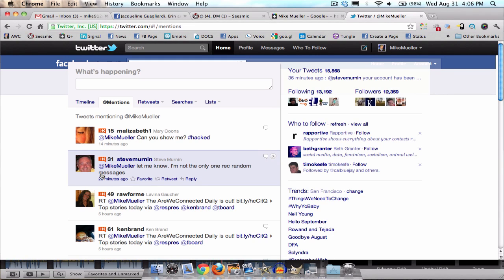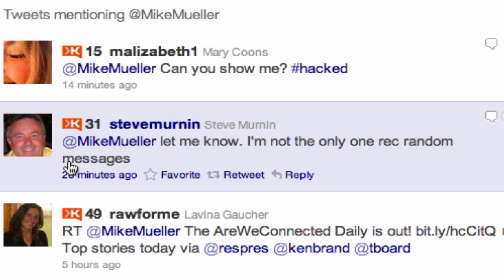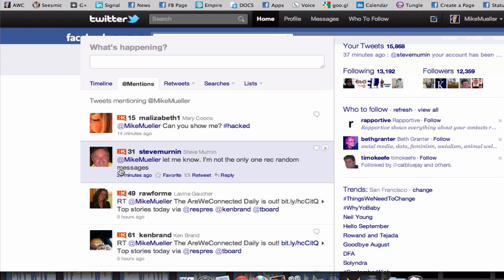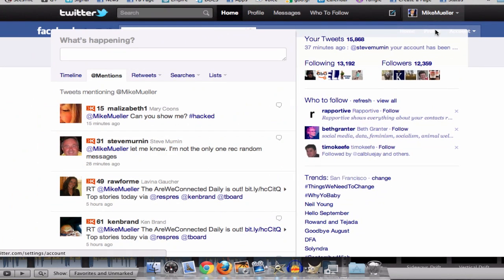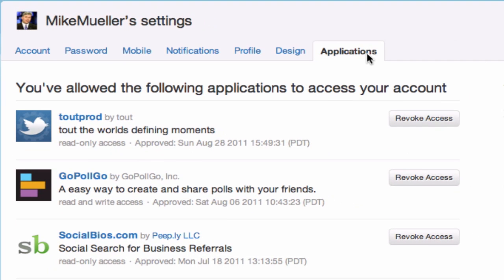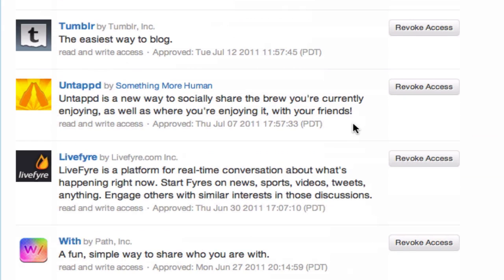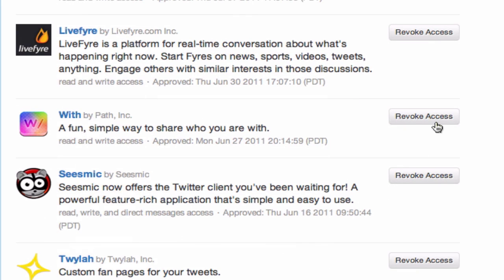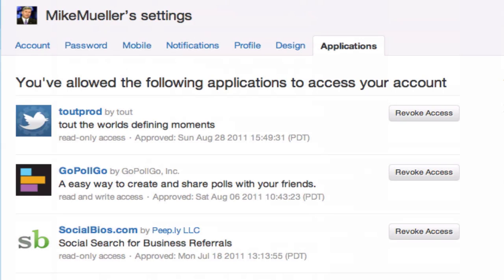How to regain control of your twitter account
have you been hacked - here's how to fix it